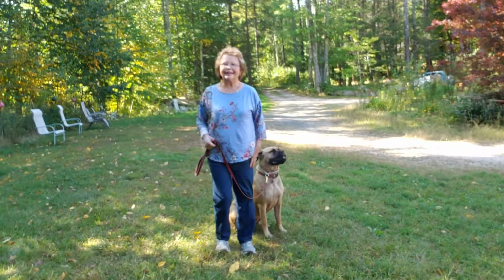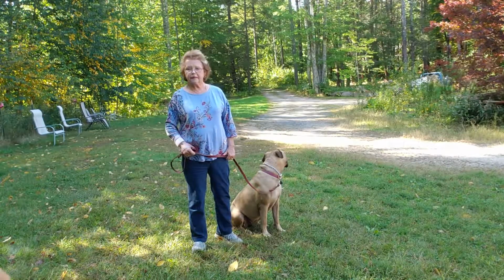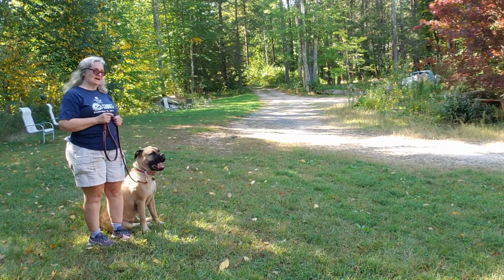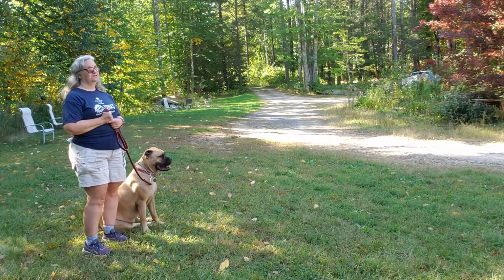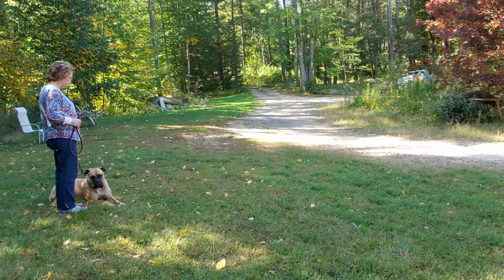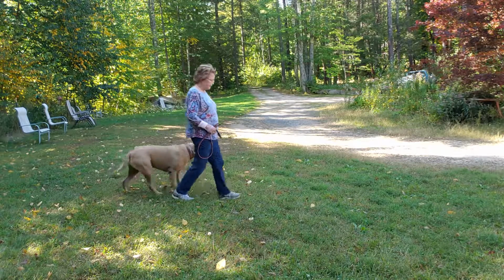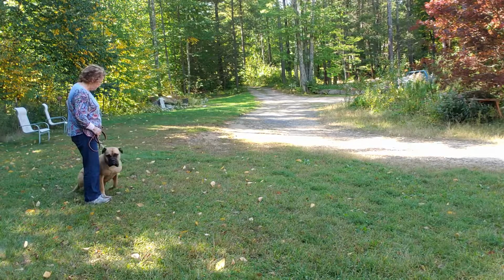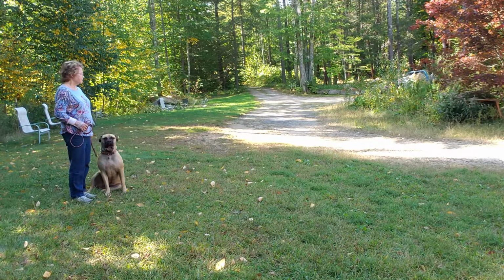Week 2 Private Lesson Sit Stays with Lila